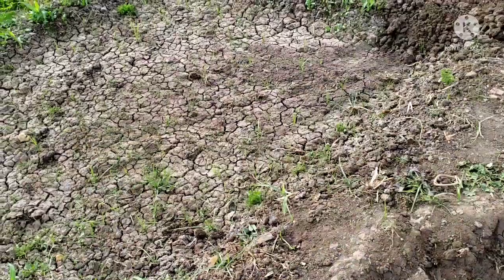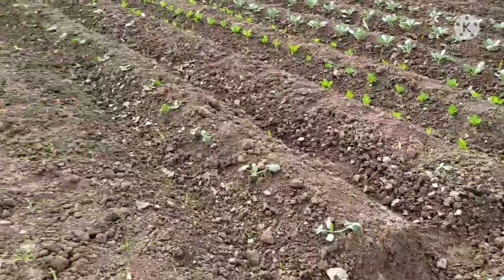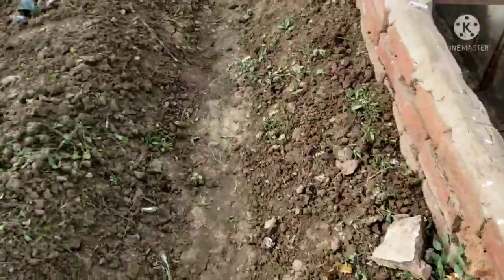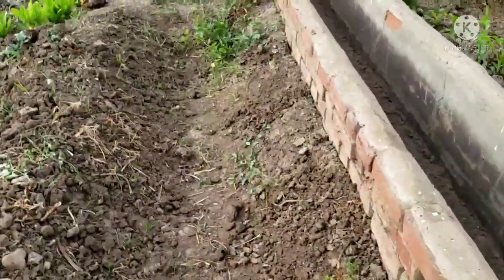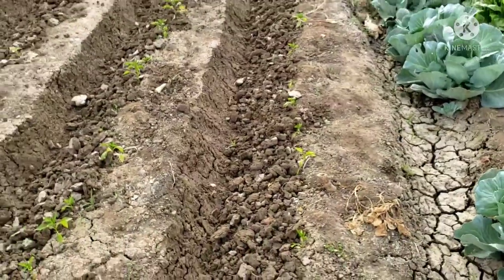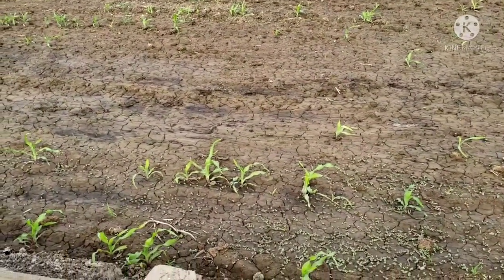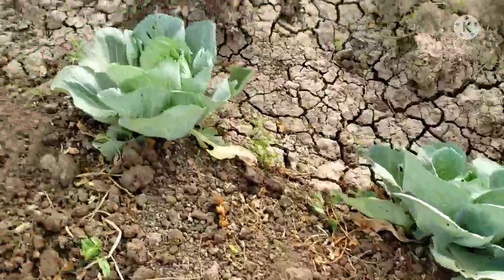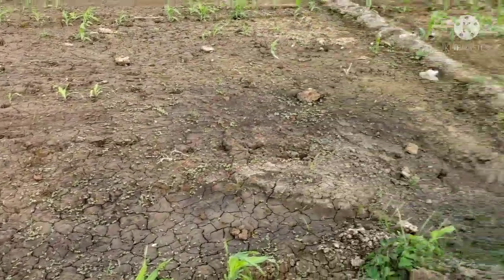Me in the Fields/Countryside 4 *Ramadan Edition*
This is the 4th time I going to the fields. I was off from school for a few days, and thought why not put it to good use. Also it's the same location like before, hopefully I can film elsewhere.